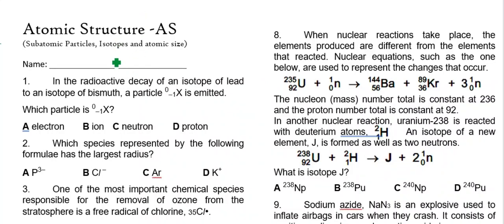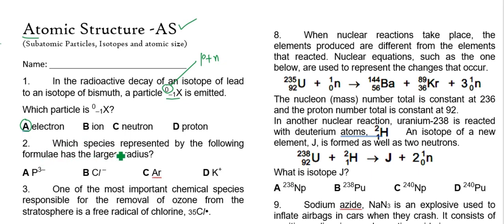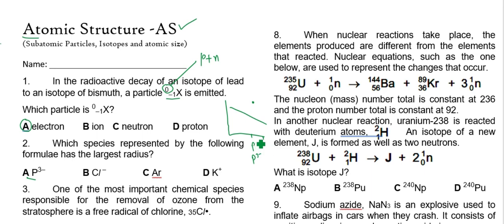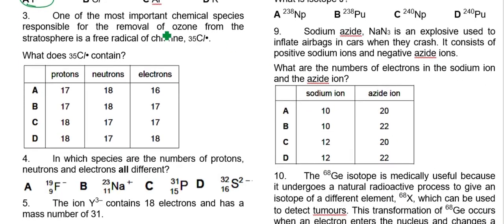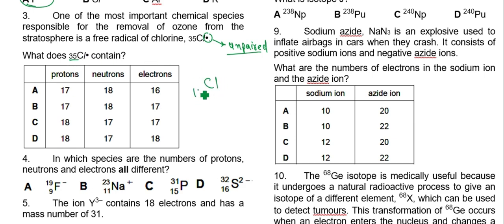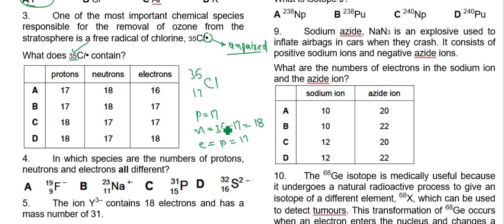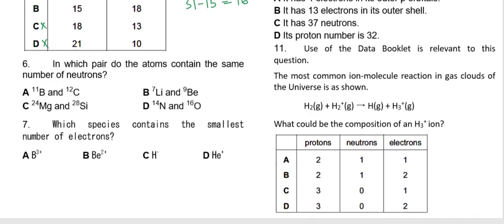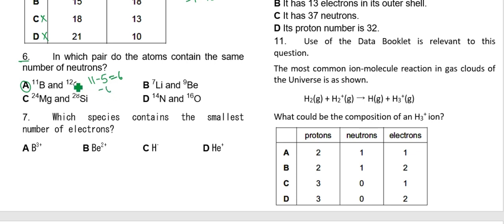Chemistry AS 9701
Solving past paper question related to syllabus point 1.1 and 1.2 of Atomic Structure